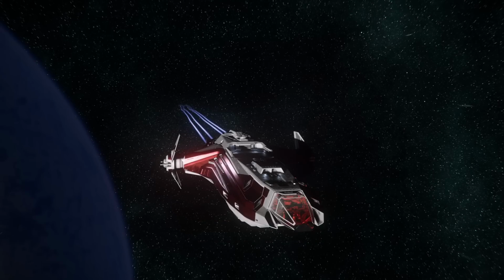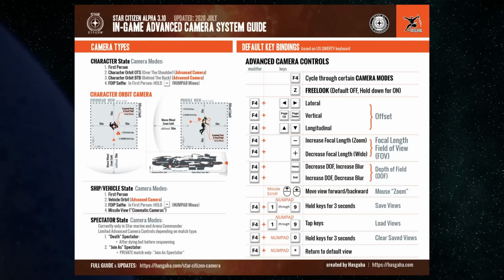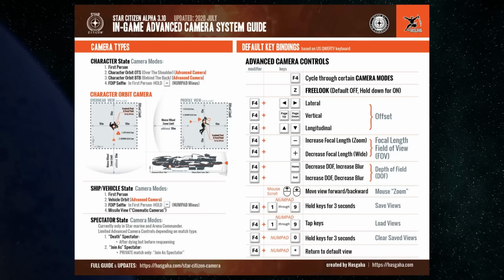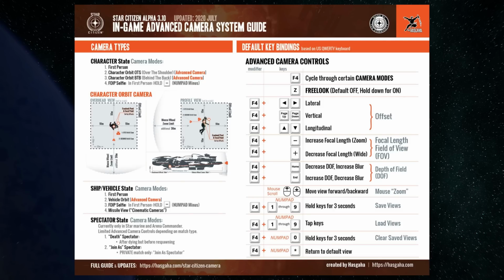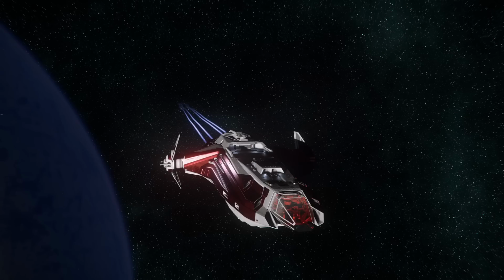Setting up CCTV for your Carrack (or any ship)!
Need to keep an eye on pesky intruders after your cargo? Time to set yourself up a CCTV system! Big shoutout to Syila for using this trick for a line up camera on her Connie and getting some of the rest of us talking about other ways to use it.

Also - full credit to Mr Hasgaha for his amazing infographic on the advanced camera controls. I strongly recommend you give his amazing website a look

If you'd like to fund my burrito habit

Thank you to the wonderful Anorii for the awesome backing music - Nebula One!

---Chapters

00:00 - Intro
00:26 - Channel Credits
01:00 - Using the advanced camera
02:41 - Setting up CCTV
04:04 - My setup on the Carrack
05:38 - My setup on the C2
06:11 - Final Thoughts